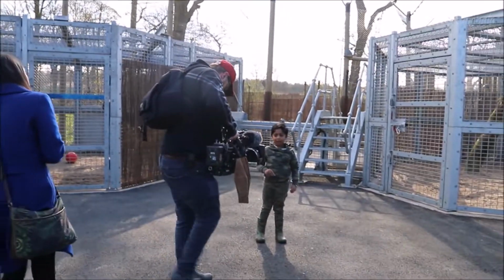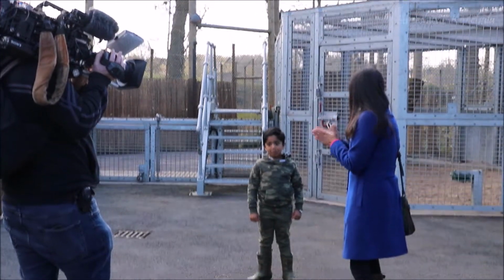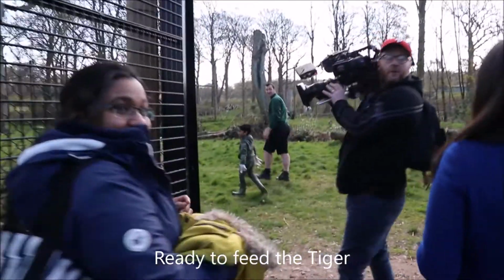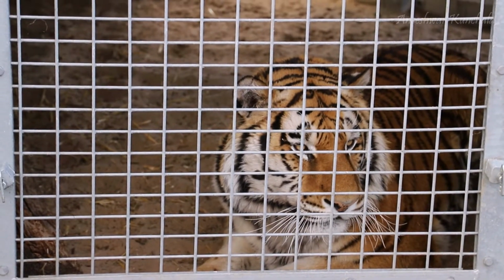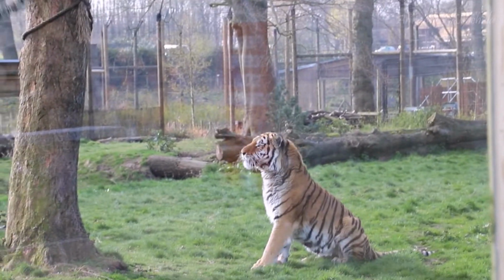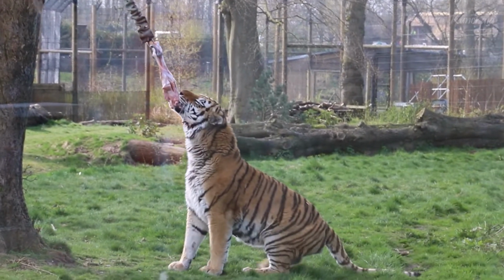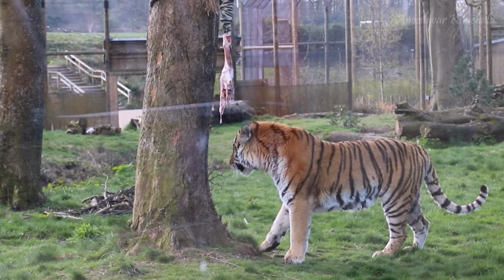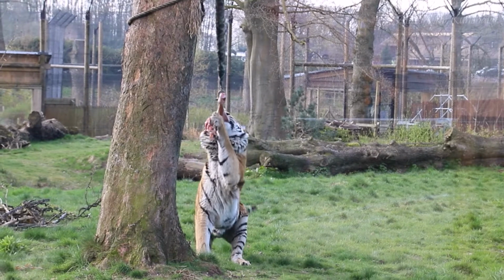Animal Science for Kids | Aneeshwar feeding Tigers | knowsley safari park